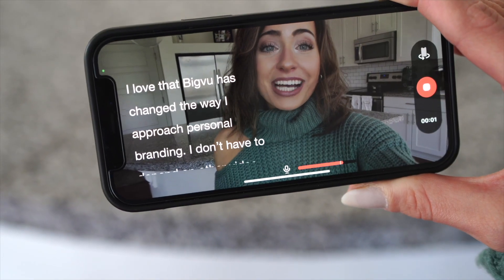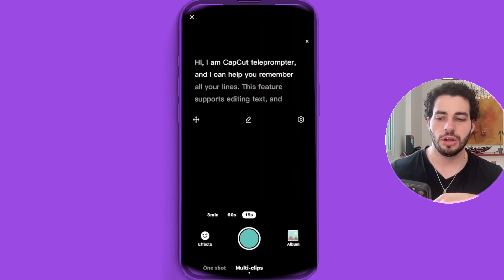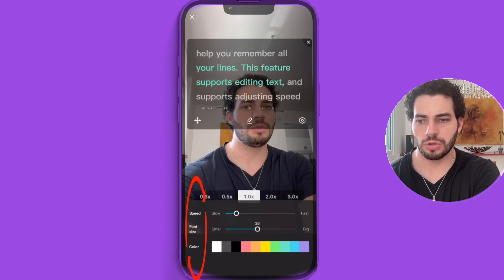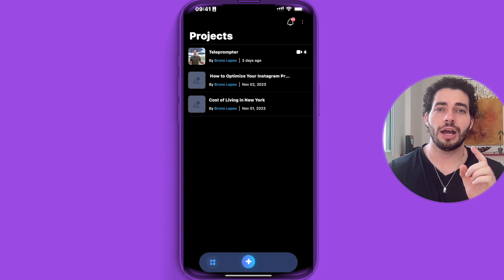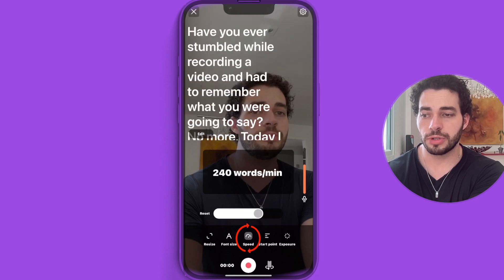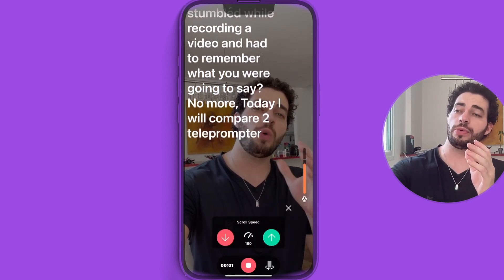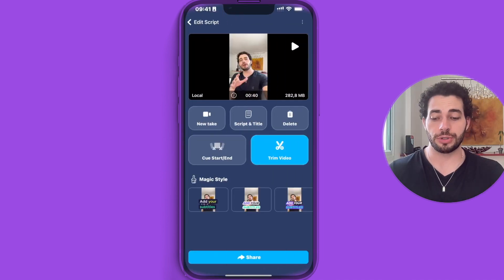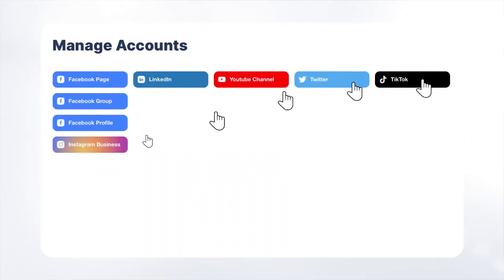How to Pick a Teleprompter: CapCut vs. BIGVU - Your Guide to Choosing Right!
🔑 Key Points:
~ CapCut Teleprompter: 0:49 - 1:38
~ BIGVU Teleprompter: 1:44 - 3:15
~ Choosing between both Teleprompter Apps: 3:39 - 4:37

Struggling with on-the-fly video recordings and forgetting your lines? Say goodbye to those awkward pauses! In this comparison tutorial, Bruno walks you through two powerful teleprompter apps: CapCut and BIGVU. Discover the features, advantages, and differences between these apps to help you choose the one that suits your needs.

Starting with CapCut, Bruno demonstrates how to set up the teleprompter, control its features, and reveals the limitations, such as a maximum resolution of 1080p.

Next, explore the BIGVU teleprompter, which offers more flexibility, including 4K video recording, customizable font sizes, and extensive script editing options.

Watch Bruno's side-by-side comparison to understand the benefits of each app. BIGVU stands out with its AI writer, allowing you to generate scripts in multiple languages, and the ability to use the app on various devices, including Android, iPad, iPhone, and web versions.

Additionally, BIGVU allows for longer, high-quality video recordings, up to 59 minutes in 4K, compared to CapCut's 33-minute limit at 1080p.

Make an informed choice based on your video recording needs. If you're looking for a comprehensive solution that includes an AI writer, editor, and the ability to record in 4K on various devices, BIGVU might be the perfect fit for you. Click the download link in the video description to start using BIGVU today and elevate your video recording game!